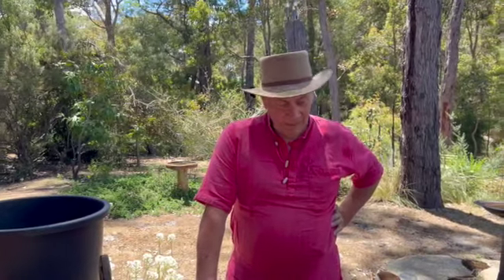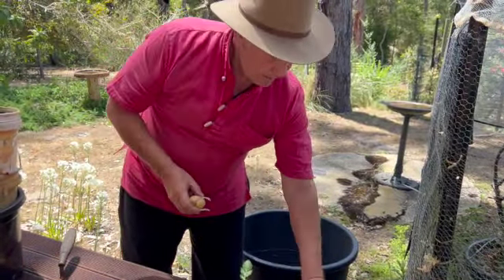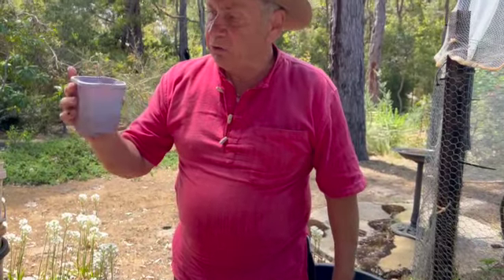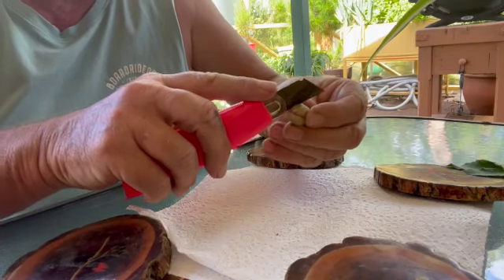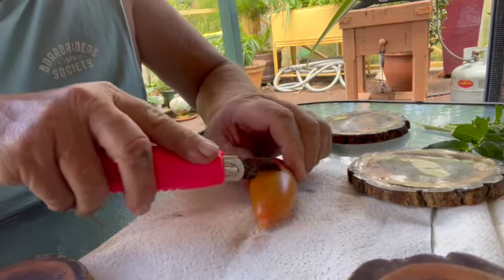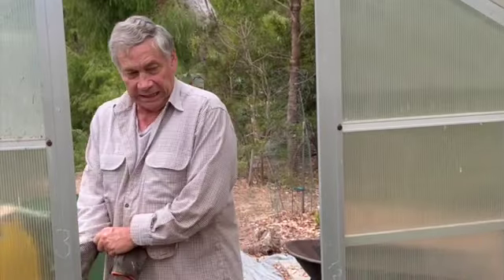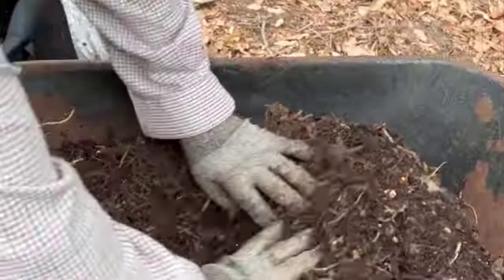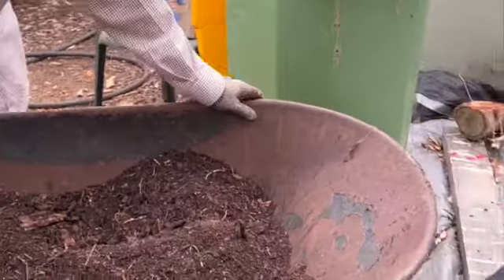Harvesting and Planting Potatoes and Saving TPS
It's all about potatoes - well almost, with a bit of tomato seed saving thrown in. Harvesting a small potato crop and planting another one. And a step back in time - about 9 months -  to when Bill saved the TPS (true potato seed).